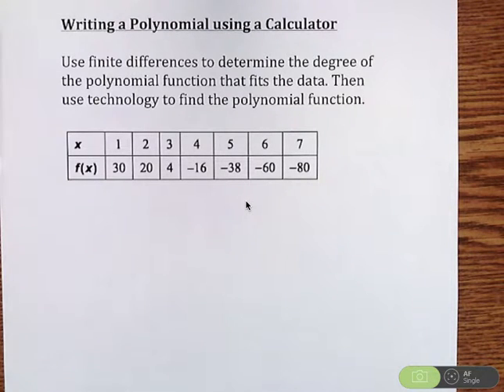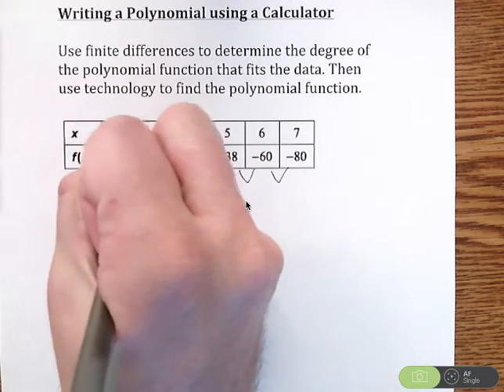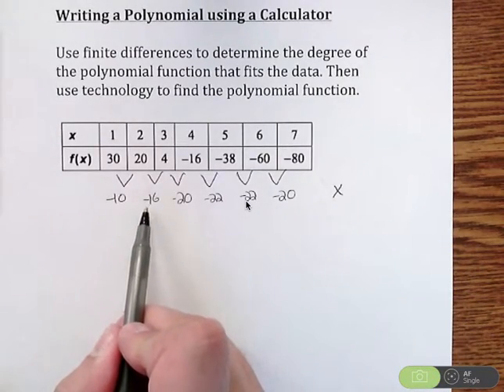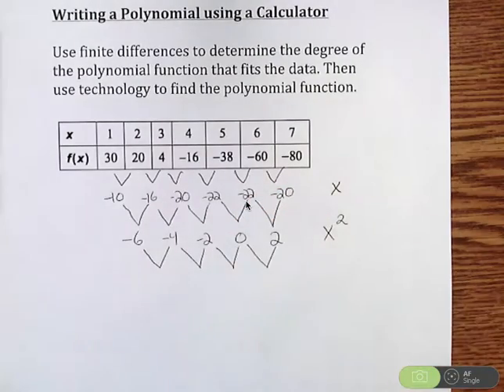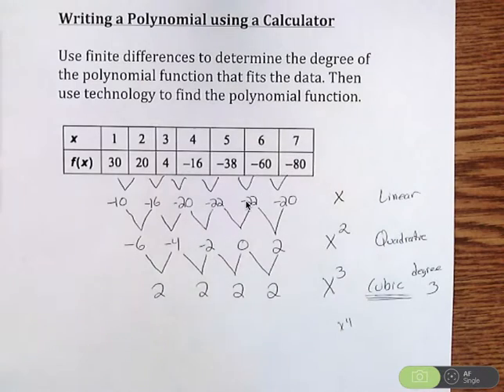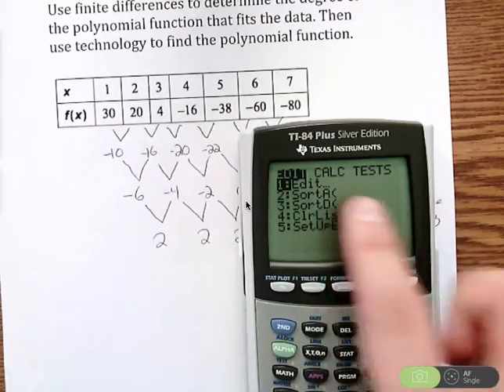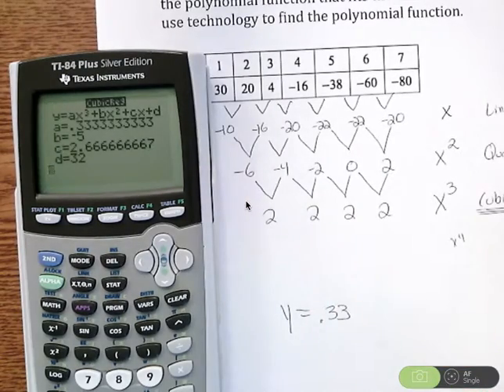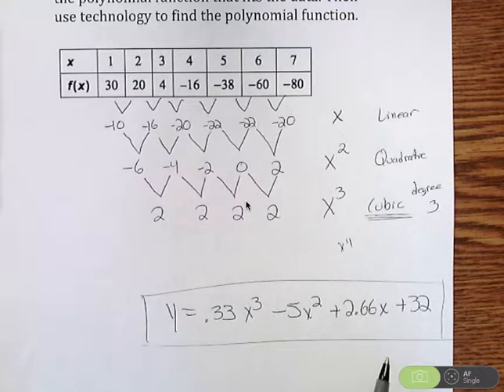Writing an Equation of a Polynomial from a Calculator